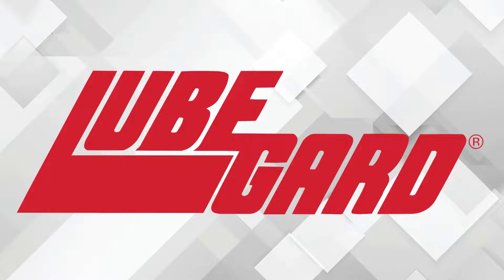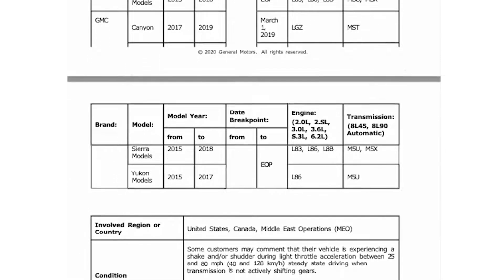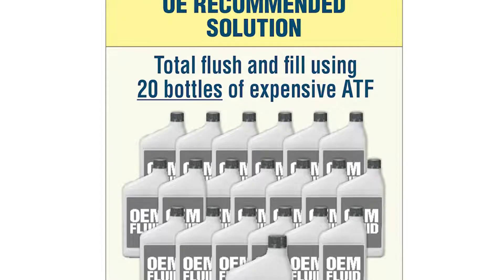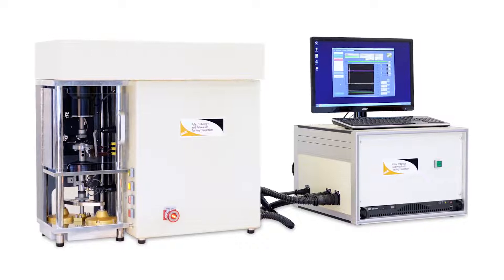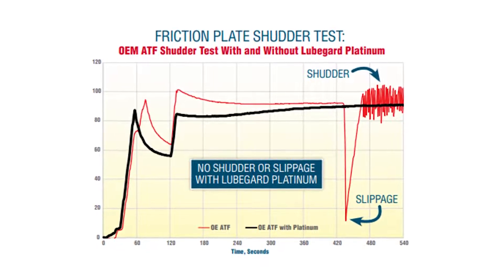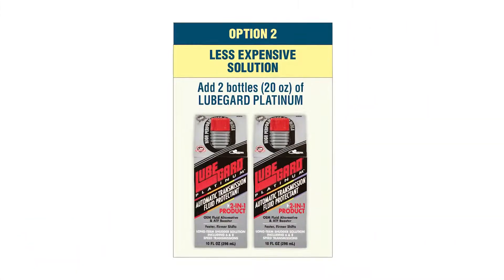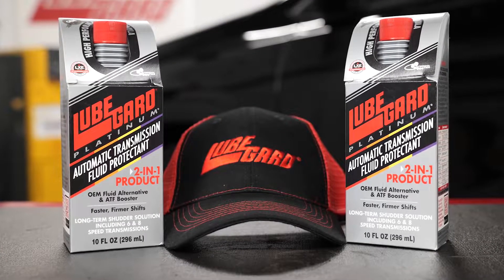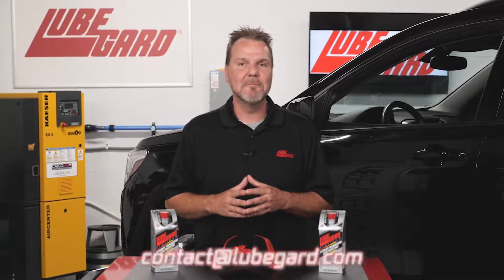GM EIGHT SPEED TORQUE CONVERTER SHUDDER SOLUTION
The solution to this problem can be lengthy and complicated.